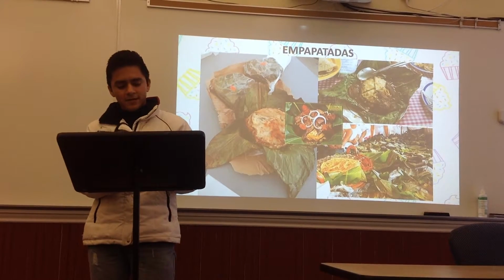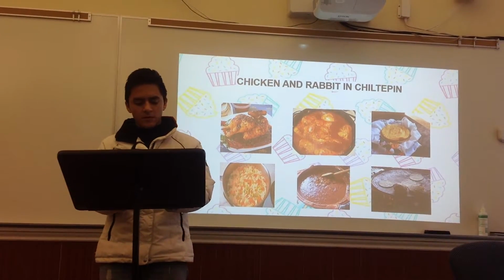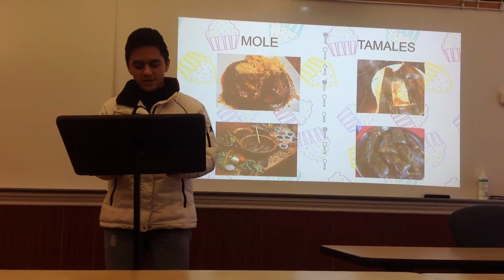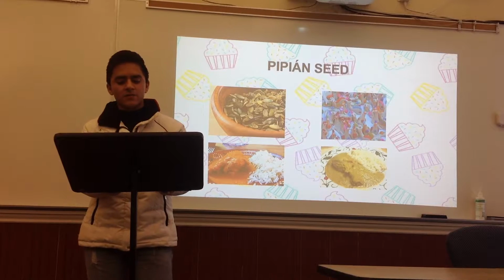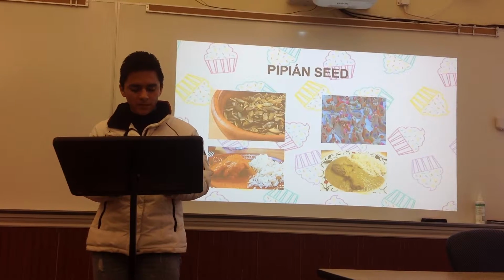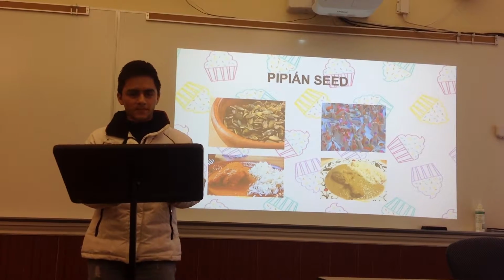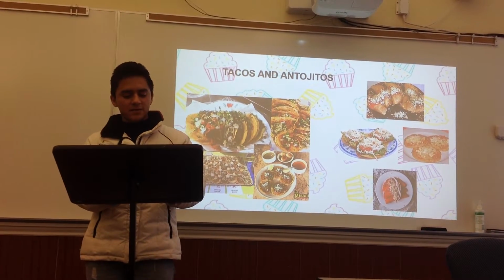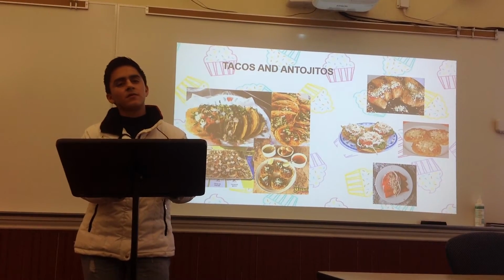Edgar Arroyo Final